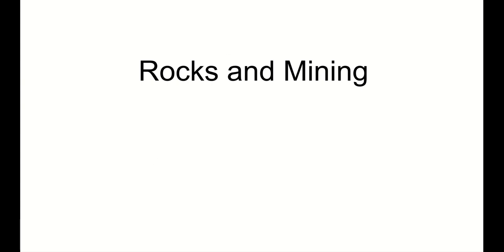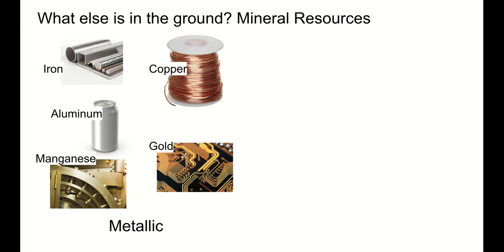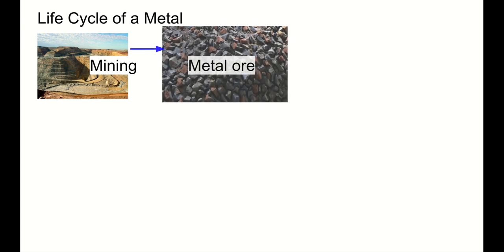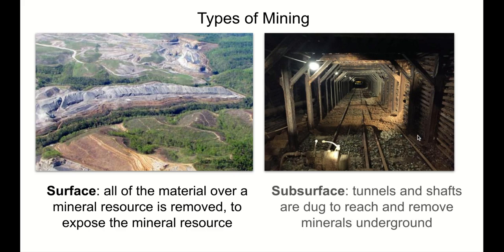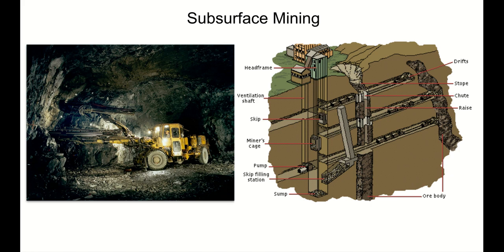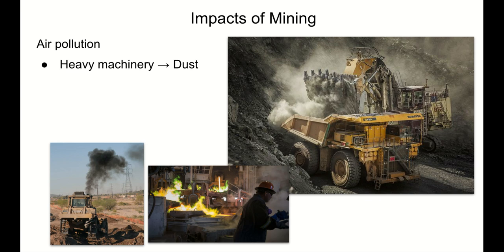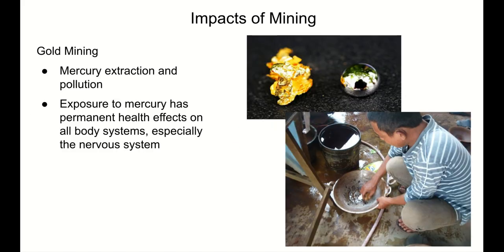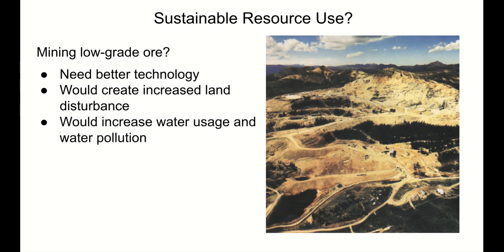Module 13 Rocks and Mining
0:00 Intro
0:25 Rock Cycle
5:12 Mineral Resources Vocab
9:37 Life Cycle of a Metal
13:26 Mining Vocab
16:04 Strip Mining
16:38 Contour Mining
17:20 Open Pit Mining
18:01 Mountaintop Removal
20:05 Dredging
21:08 Subsurface Mining
22:12 Impacts of Mining
38:57 Mining Remediation / Reclamation
42:43 Mineral Resource Production and Consumption
44:22 Depletion Times
48:22 Ocean Mining